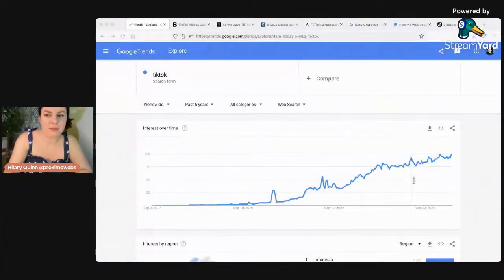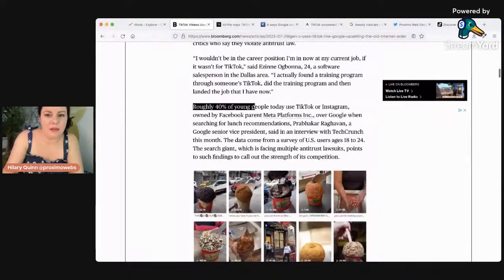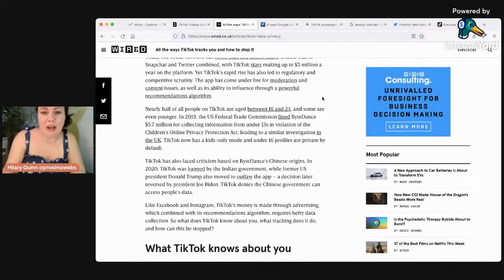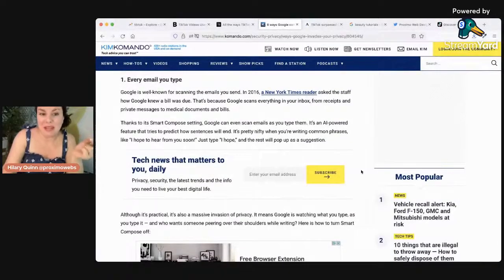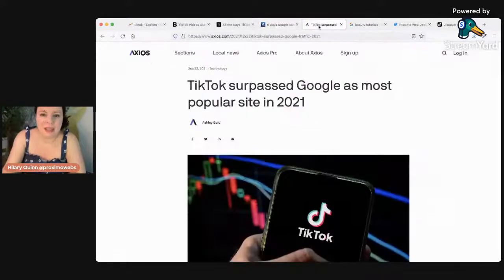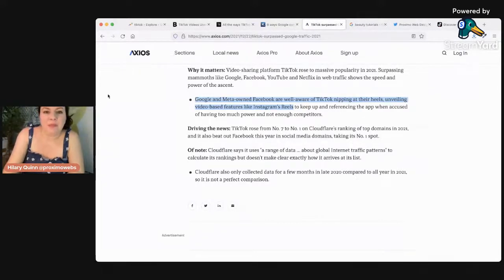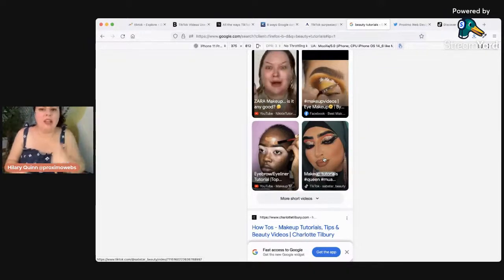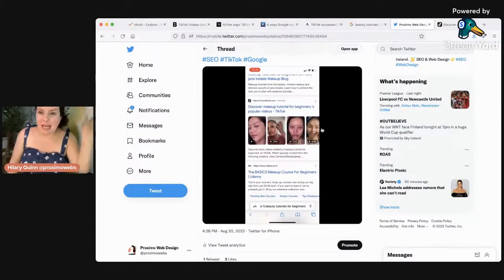Tiktok vs Google Search Engine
Learn all about TikTok vs Google when it comes to searching for content. Why is TikTok a threat to Google and where is Google failing?

👉 Is Tiktok a threat to Google search?
👉 Privacy issues compared
👉 Google traffic vs Tiktok traffic
👉 Vertical video in Google SERP
👉 Trust and authorship
👉 Who loses?

Be sure to like and subscribe so that you don't miss out on more content like this, it really helps out my growing channel, and as always, thank you for joining!